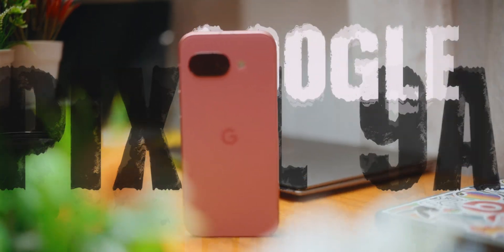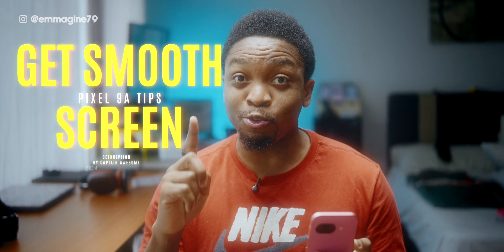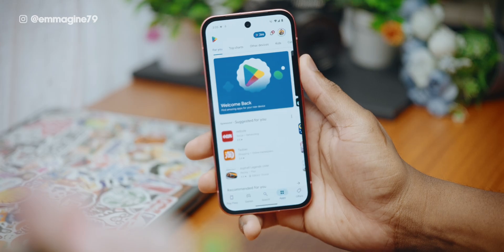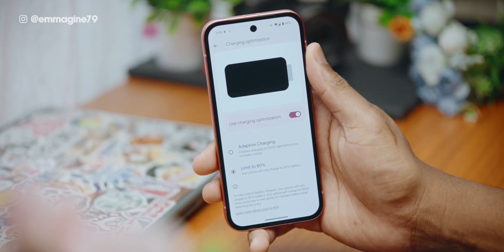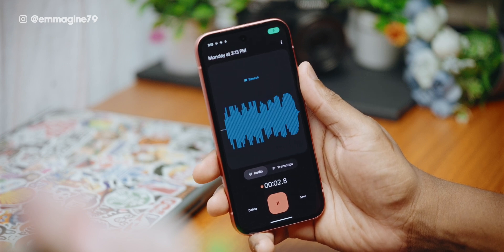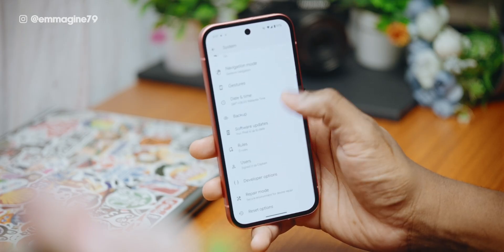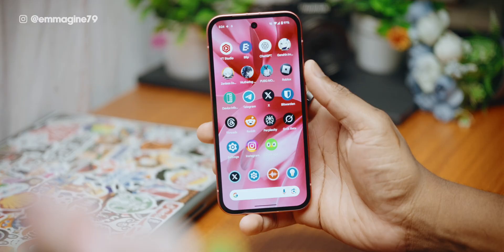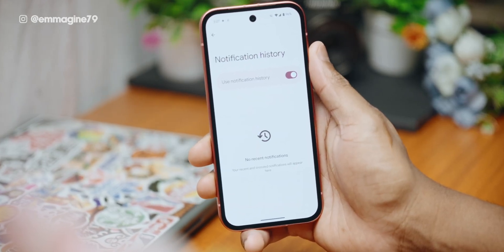20 Hidden Pixel 9a Tricks Google Won’t Tell You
Just got a Pixel 9a?  Here are 20 genius tips to unlock its full potential, from secret gestures to battery-saving hacks, this guide will make your Pixel 9a feel truly premium.

In this video, I break down the BEST setup tips and tricks every Pixel 9a user should know, whether you're new to the Pixel family or a long-time fan. From enabling smooth 120Hz display and maximizing battery health, to mastering gestures and using underrated AI features like Circle to Search,  this is your all-in-one Pixel 9a guide.

🙏 Special Thanks:
A huge shoutout to Google and Hexa Comms for providing this unit for review. All opinions in this video are my own, offering an unbiased look

📖 Chapters:
00:00 Intro – Make Your Pixel 9a Feel Premium
00:12 Stop New Apps Cluttering Your Home Screen
00:35 Fix Power Button Opening Gemini
01:03 Lock Down Security with Fingerprint + Face ID
02:14 Unlock Smooth Display Mode (120Hz Hack)
02:42 Must-Have Apps for Pixel 9a
03:00 Block Ads System-Wide with NextDNS
03:25 Wireless File Sharing Like AirDrop – Blip App
03:48 Google Photos Alternative: Gallery App
04:25 Show Battery Percentage in Status Bar
04:48 Enable Adaptive Charging on Pixel 9a
05:12 Boost Battery Health – Cap at 80%
05:48 Master Pixel Gestures Like a Pro
06:01 Double Tap Power Button to Launch Camera
06:19 Back Tap Screenshot & More (Quick Tap)
06:59 Silence Calls Instantly with Flip to Shhh
07:22 Pixel AI Feature That Blew My Mind
08:09 Speed Up Pixel 9a with Developer Options
09:15 Create Smart Rules for Battery Saver
09:43 Pixel Tips App – Find Hidden Features
10:22 Make Typing Smoother with GBoard Settings
11:36 Use Circle to Search – Pure AI Magic
12:30 Never Miss Notifications Again – Enable History
13:03 Outro – Which Tip Was Your Favorite?